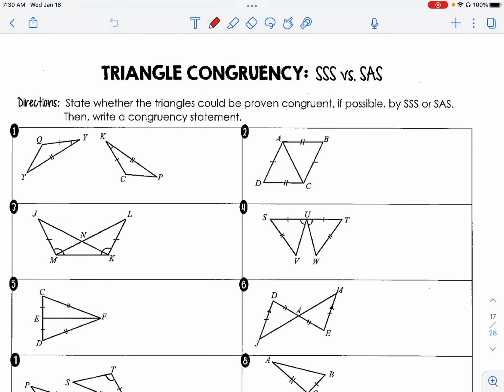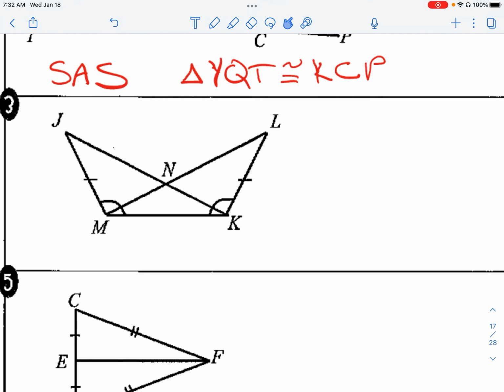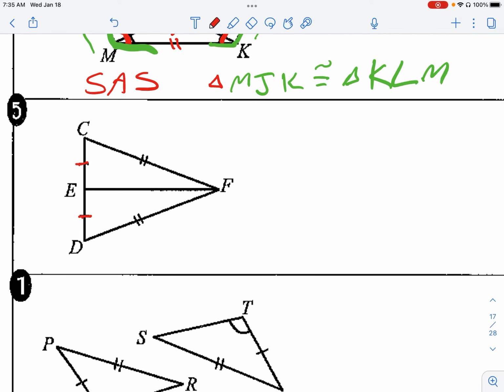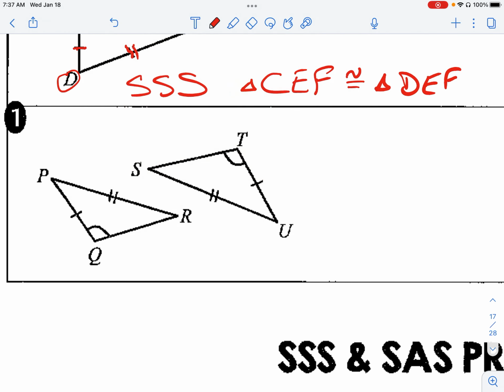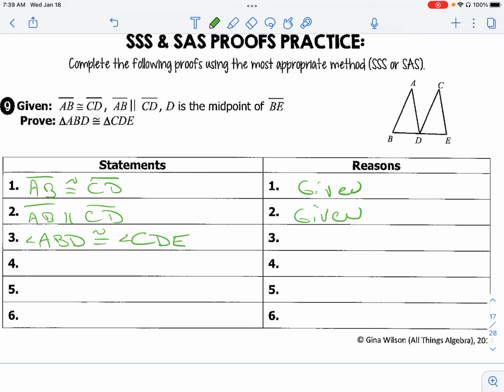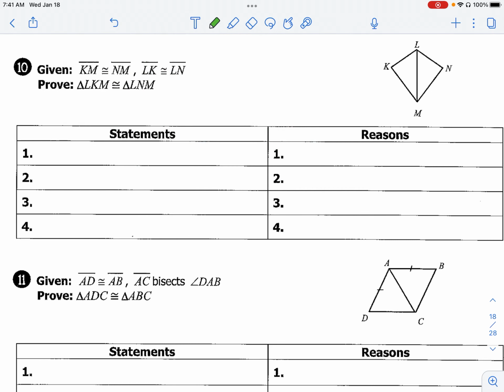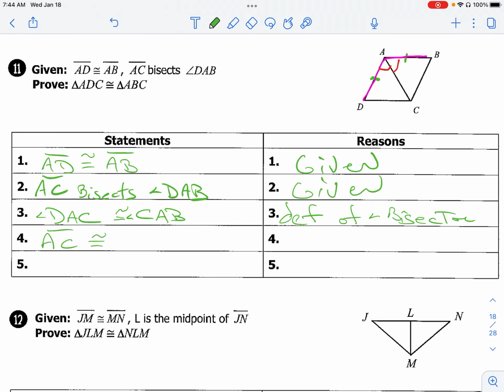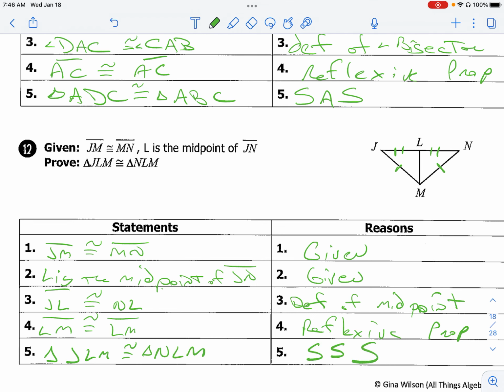Triangle Congruency SSS v SAS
Side-Side-Side vs Side-Angle-Side, LETS GET READY TO RUMBLE!!